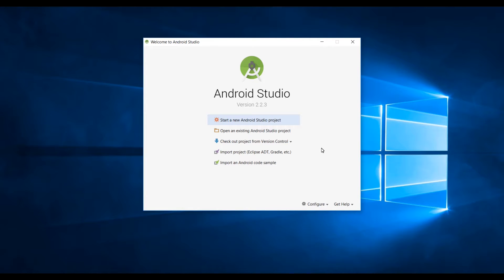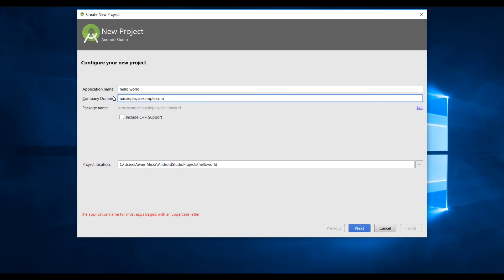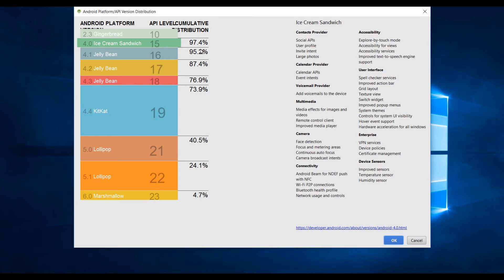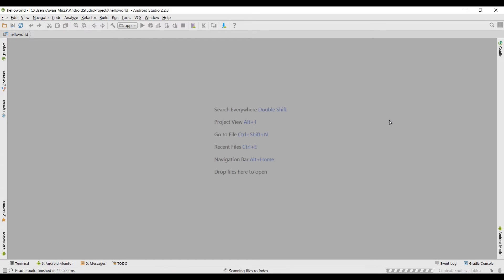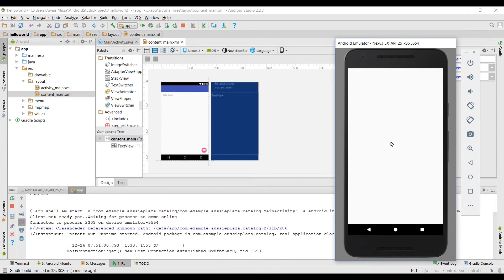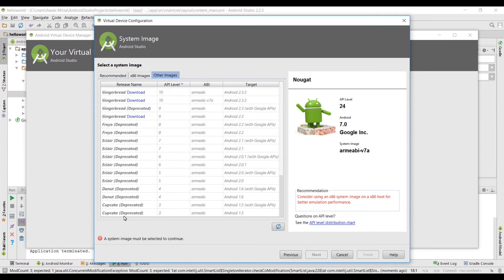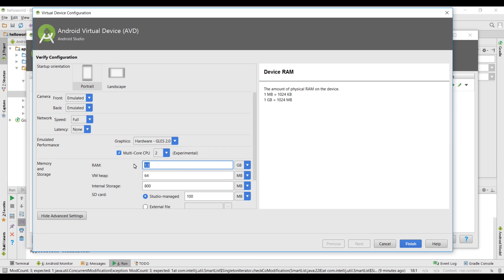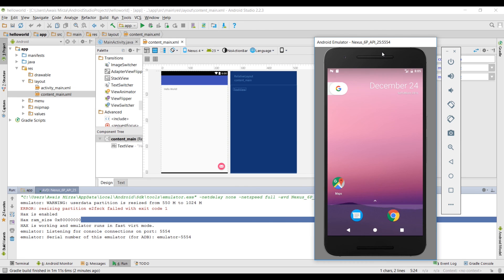Android Studio Tutorial for Beginners ( Virtual Device for Testing 2 )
Android Studio Tutorial for Beginners  Virtual Device for Testing.

Learn everything you need to know to get started building Android apps with Google's Android Studio and Android SDK. After you set up your development environment, I will show you how to prepare virtual and physical devices for testing and create a new Android project: a shopping app for a fictional sportswear company. Using this example app, I will demonstrate how to define the user interface with XML and widgets, control the app behavior with Java, set up "between screen" navigation, and display lists of data and images. Plus, learn how to enable support for the different screen sizes and pixel densities of the 24,000+ Android models on the market today.

Topics include:

Installing and configuring Android Studio
Creating virtual devices and connecting physical devices for testing
Working with project files such as the app manifest and Gradle scripts
Defining the user interface
Modifying material design themes and styles
Adding views
Displaying messages
Handling events and changes in screen orientation
Displaying images
Managing navigation with activities and layouts
Supporting different screen sizes
Working with data